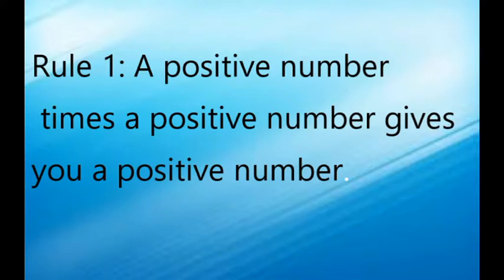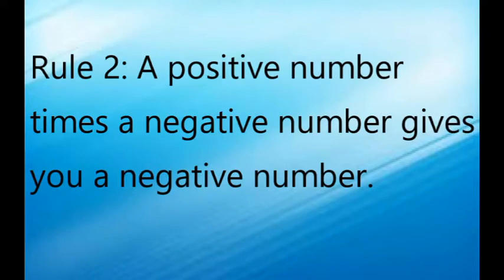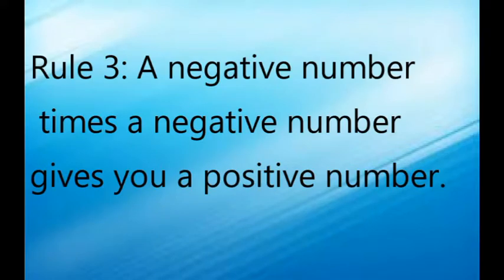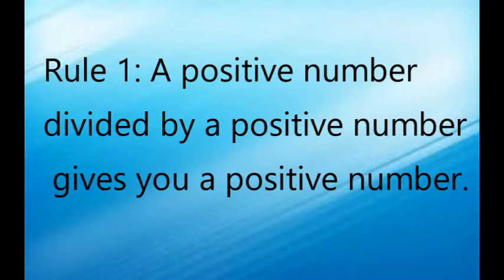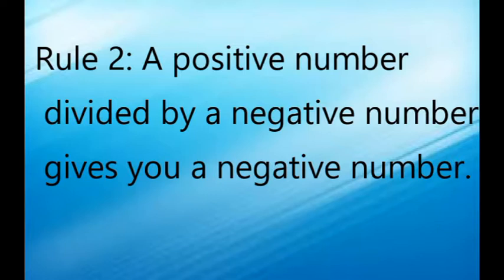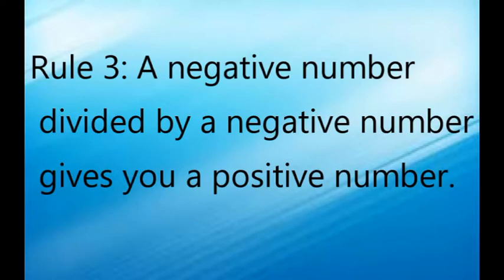Math Cringe | INTEGERS!!!?!?!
Thanks!